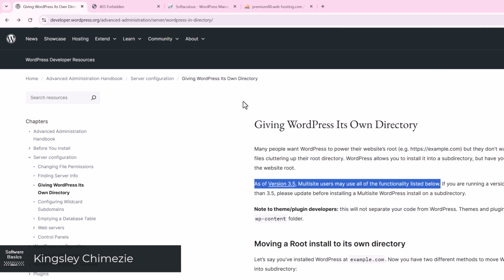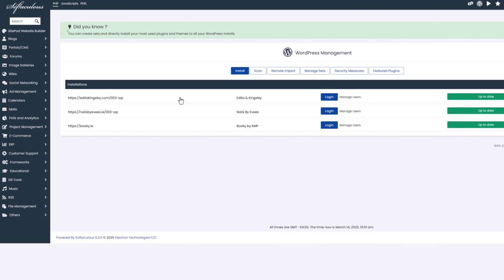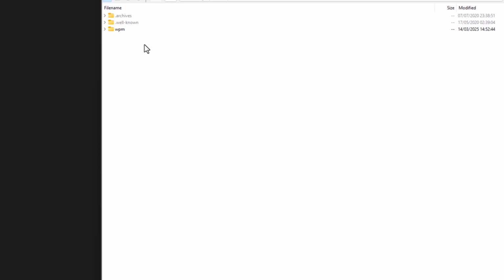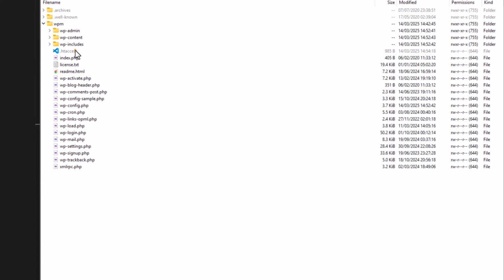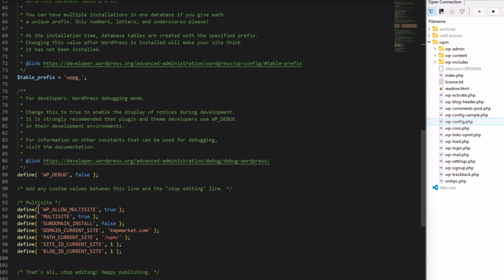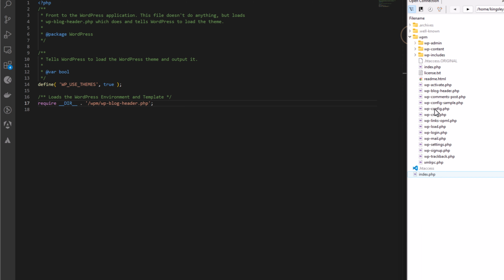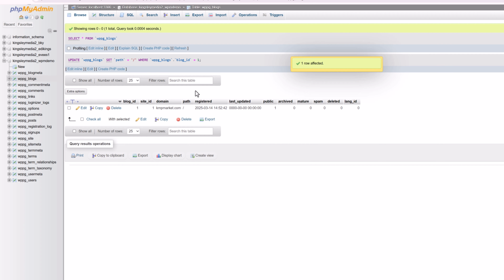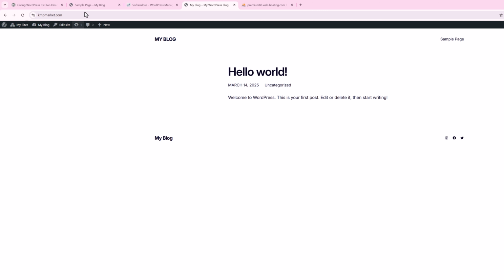Giving WordPress Multisite Its Own Directory - cPanel + Softaculous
Description last updated: 03/APR/2025
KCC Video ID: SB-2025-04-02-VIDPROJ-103